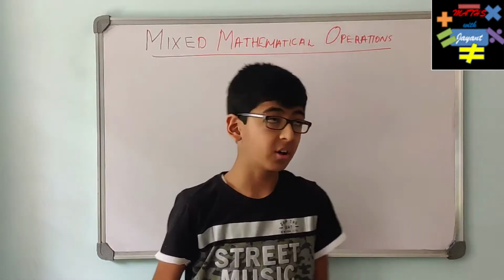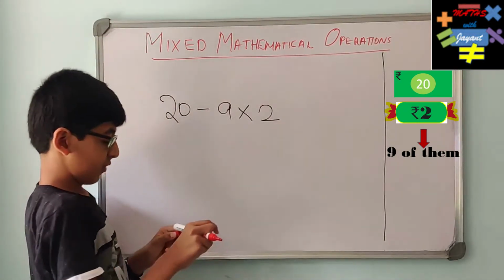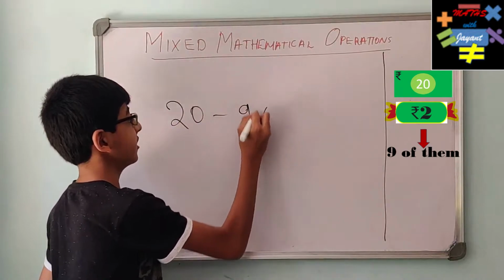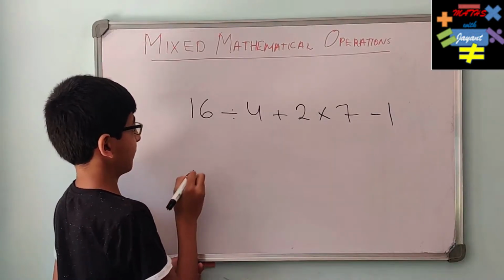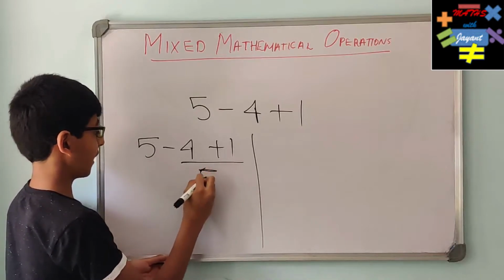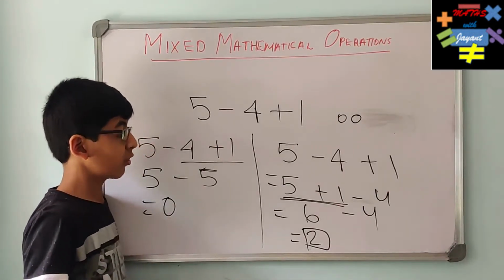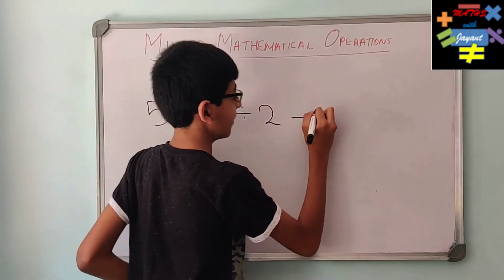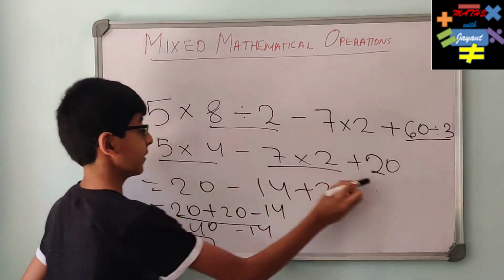Order of Operations (DMAS) | Grade 4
In this video, Mixed Mathematical Operations (aka Numeric Expressions) are discussed. Many types of questions are explained. Order of Operations (DMAS) is explained with the help of word problems (real-life situations). The concept is explained clearly, in detail.

If you do not know all the arithmetic operations, do watch the videos.